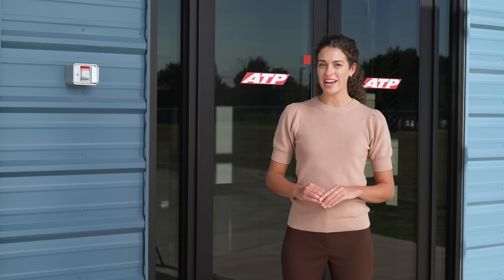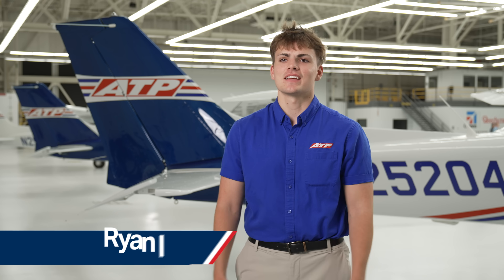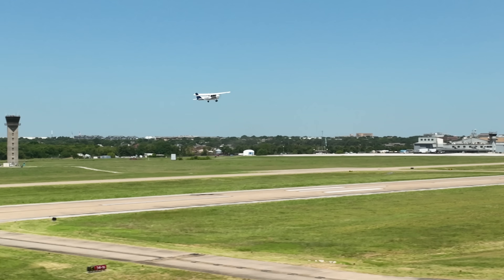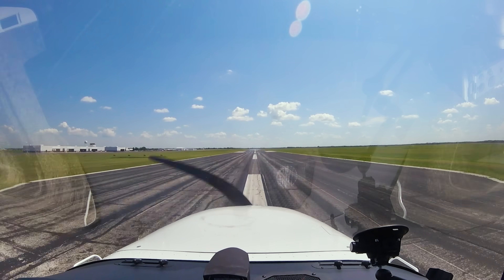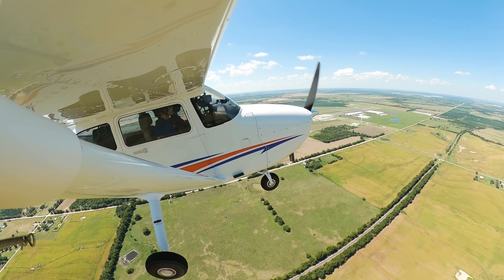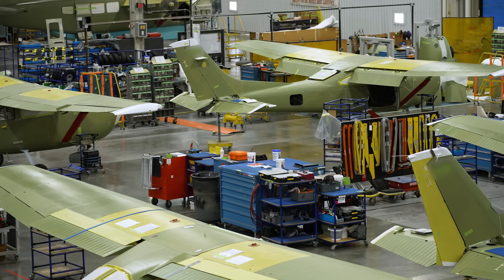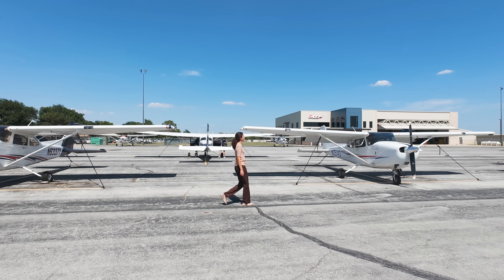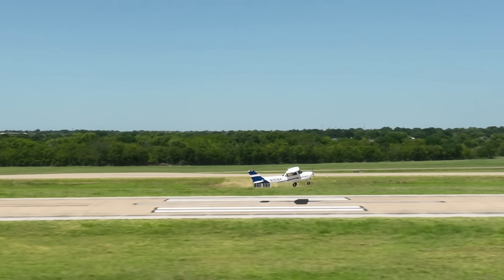We Picked Up a Brand-New Airplane… and Flew It Home: Go Behind the Scenes with ATP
Go behind the scenes as ATP Flight School takes delivery of brand-new Cessna aircraft, showcasing ATP’s unmatched investment in fleet growth, safety, and modern training equipment. In this episode, you’ll see what delivery day looks like—from the factory floor to the first flight—and how these new aircraft directly enhance the student training experience.

With insights from ATP instructors, students, Textron Aviation, and ATP’s training leadership, you’ll learn why modern aircraft matter, how advanced avionics mirror airline flight decks, and how fleet standardization improves safety, confidence, and consistency across training. From flying a brand-new Skyhawk off the factory line to distributing aircraft nationwide, this episode highlights how ATP continues to invest at scale to prepare students for airline operations from day one.

A firsthand look at why training in modern, airline-quality aircraft makes a real difference.

Chapters
0:00 Taking Delivery of a Brand-New Aircraft
0:25 ATP’s Fleet Growth at Scale
0:53 Visiting the Textron Aviation Factory
1:11 Flying New Aircraft Back to ATP Locations
1:31 Safety Benefits of Modern Avionics
1:50 Training in a Brand-New Aircraft
2:08 First Impressions Flying the New Skyhawk
2:31 Confidence and Technology in the Cockpit
2:55 Preparing Students for Airline Flight Decks
3:21 The Cessna 172 as the Training Standard
3:59 Fleet Standardization Across ATP
4:21 How New Aircraft Improve Student Training
4:44 What’s Next for ATP’s Growing Fleet
5:04 Investing in the Future of Pilot Training

Ready to start your path to the airlines?